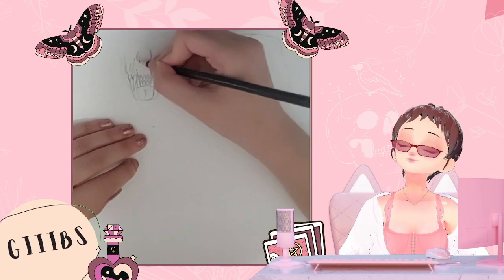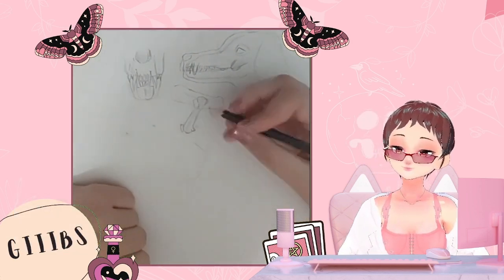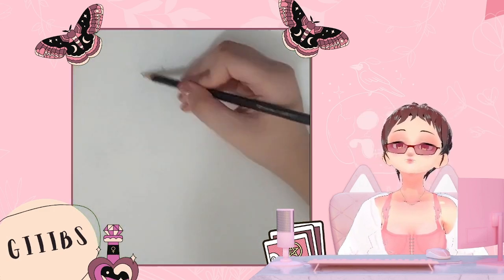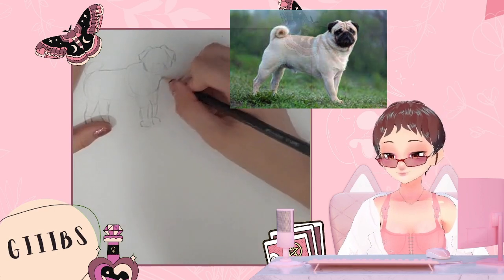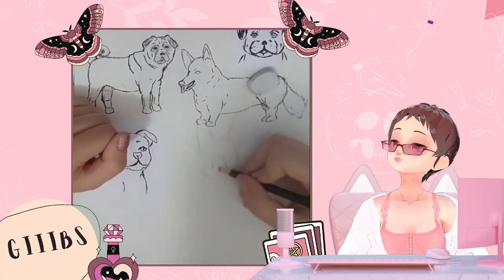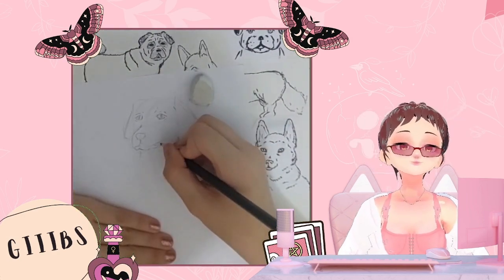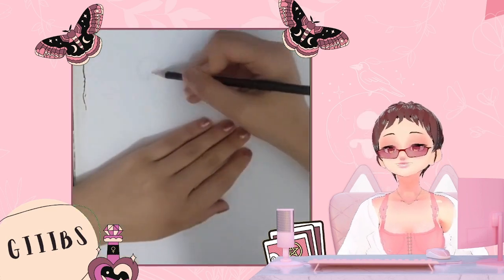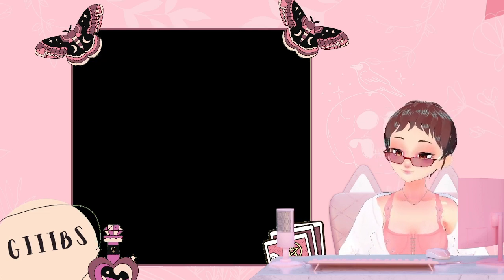Drawing and Chatting, lets draw some dogs !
Hello, today we are continuing our animal drawings studies with some dogs !
I'm actually studying drawing from zero and those videos are simply just me learning and practicing !
Every tips and constructive criticism are welcomed as it can help me improve.

Also you can check my twitter, as there will be more polls about next videos !

References used  :

Dog poses:
Dog Laying Down Pictures | Download Free Images on Unsplash
Dog Running Pictures | Download Free Images on Unsplash
Best Dog Breeds for Running Companions | treehugger

Dog references:
How to Draw a Labrador Retriever Head VIDEO & Step-by-Step Pictures  | Page:  how2drawanimals
Staffie : pourquoi les Français l’aiment-ils autant ? | Page:  Santevet
Wolf | Lifeandhealth | Life and Health | Page:  Theguardian
Pug | Description, Weight, Temperament, & Facts | Britannica
Standard du Welsh Corgi Pembroke | Société Centrale Canine
Husky | passeportsante
Dog Anatomy | Vetcheck
Canine Anatomy | Veteriankey

Editing : Clipchamp, OBS and Canva

Room Background on Booth : すりでぃおきば 【Vtuberさん向け】Kawaii PINK ROOM
Twitter of the Artist : Nanka4ta

Necklace: なおしま（7a04m）
Belly Piercing • 3 Colors: Saesin
(Hair) 【VRoid】ヘアプリセット くせっ毛ショート: マゼンタ工房
Texture Hairs【Texture For VRoid Hair】(Natural Color): kiyot's
Texture : Gracerune Fashion
VRoid Peach Makeup: Ylvie's Shop
(Face) 顔テクスチャ: youka0703
「FREE/無料」 VRoid Iris Texture : gomivroid
Vroid Painted Skin Pack: aemeth
Pattern-stained pants & Boho-chic top : Rinsuna
Pink top with sparkle shirt: turningtables76
Shoes: Shrike_exe
[AC] LEE SUHYUN "ALIEN" OUTFIT (Boots): amarecouture
Duckybunbun
Pink Butterfly Top
epiony
スニーカー|| High-cut Sneakers
CozyBunBum
[FREE] Winter Cardigan VRoid テクスチャ Chaqueta de invierno